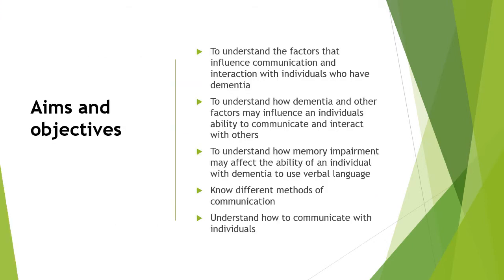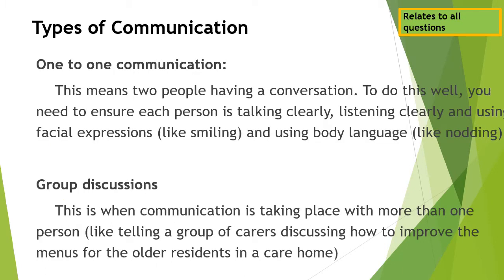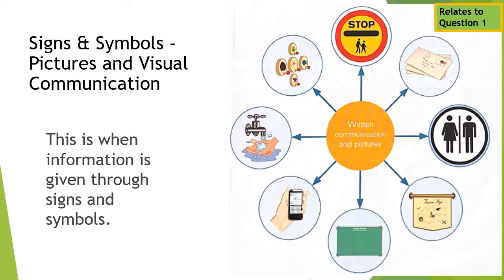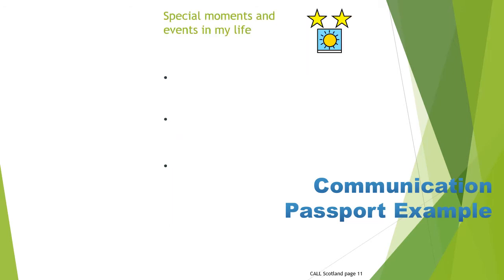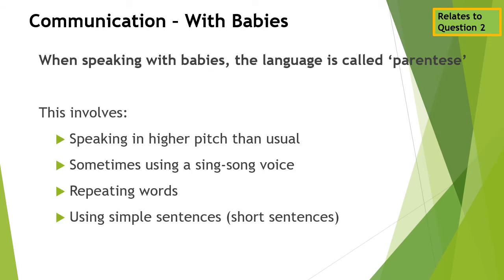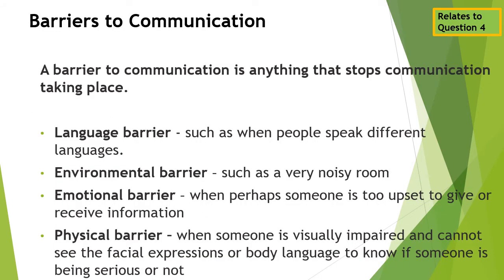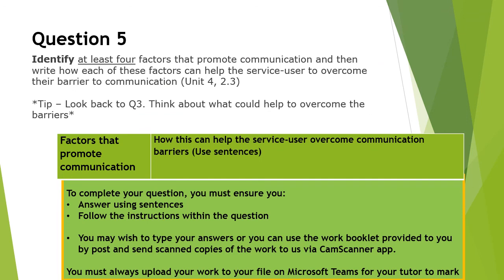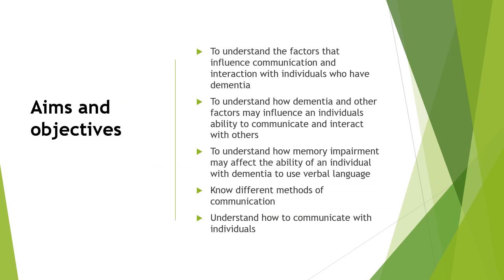Introduction to Communication in Health and Social Care, Adults and Children